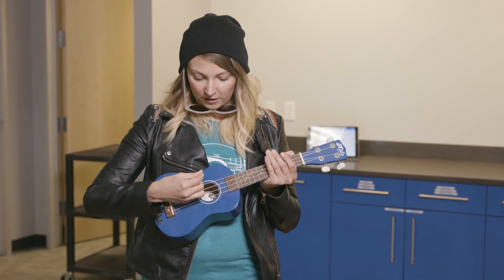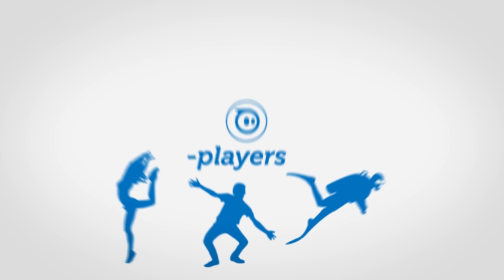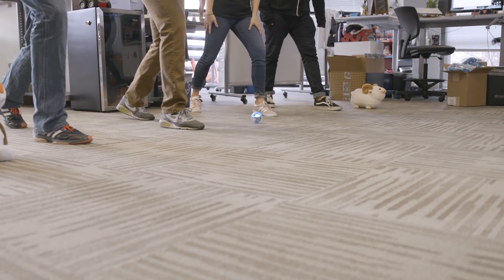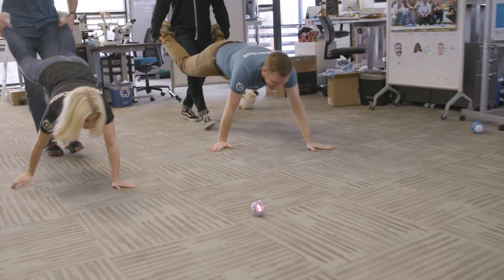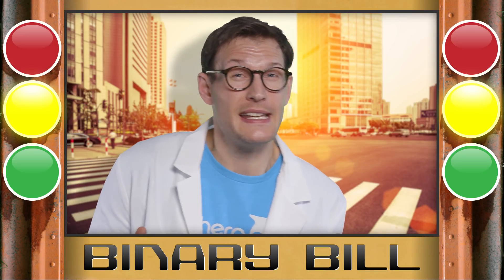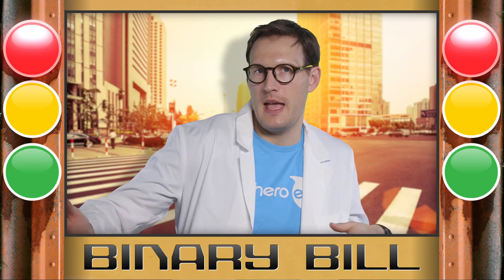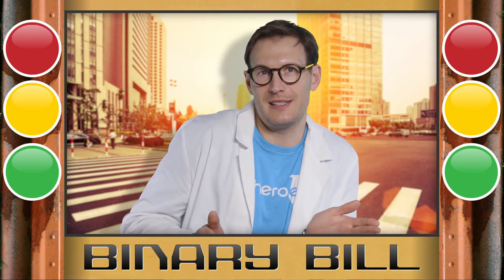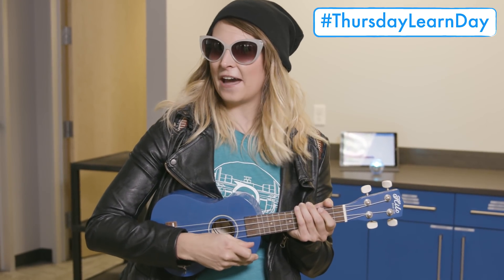Sphero STEAM Activities: Red Light, Green Light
An old playground game comes to life with Sphero! In this robotic rendition of Red Light, Green Light, the "it" person stands at the front of the space, and all other players start at the other end along with Sphero. Start the program and when players hear and see "green", and they need to run alongside Sphero until it reads red. Players only advance when it's green, not blue, red or yellow. The "it" person's job is to watch for players that move on the wrong color, and those players are out. The goal is to be the first player to high five the "it" person, and then that player becomes "it."

Tech Break: This program uses a "loop until" condition to end at the "it" person, according to the distance Sphero travels. The default is 15 meters (1500cm), but you can change that to whatever length works for your space. The program also has weighting logic to pick the green command randomly, but more often than the other 3 colors to keep the game moving. Lastly, the time for each color is random... to keep it unpredictable. Get after it!